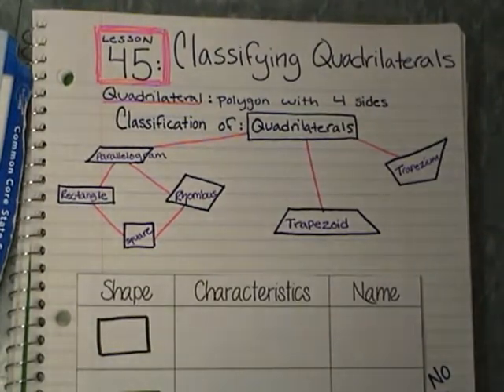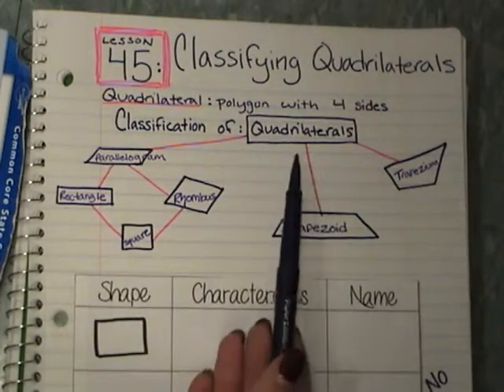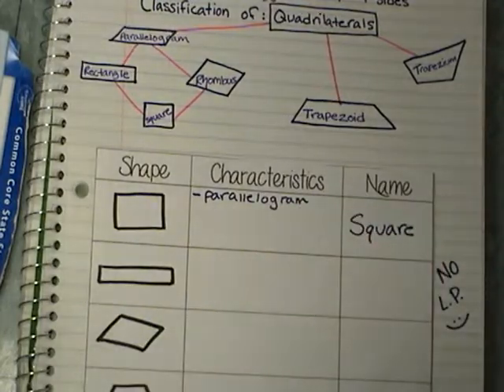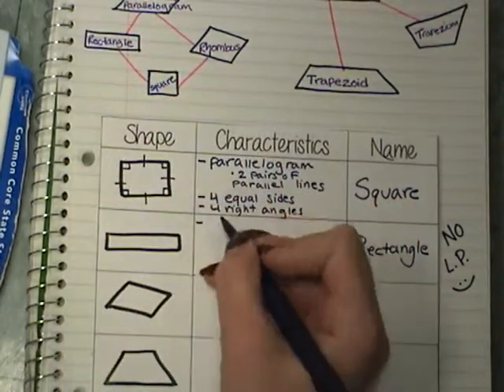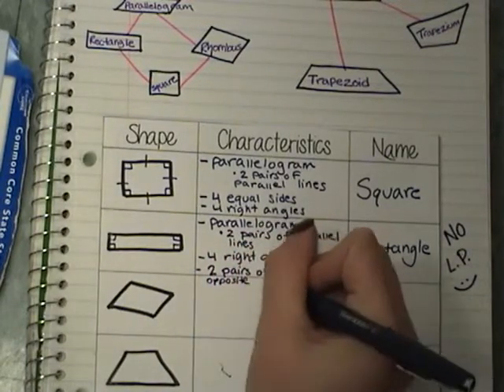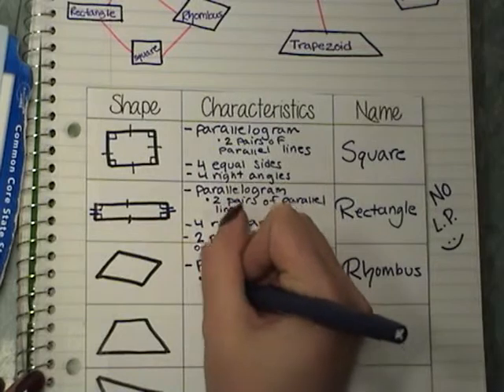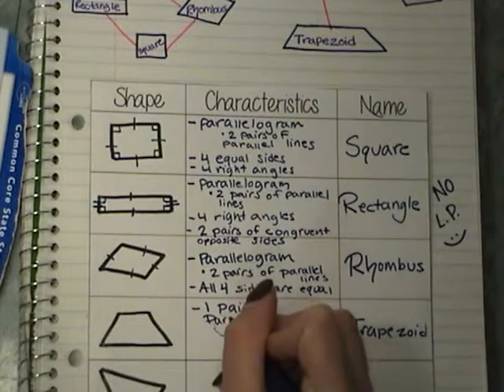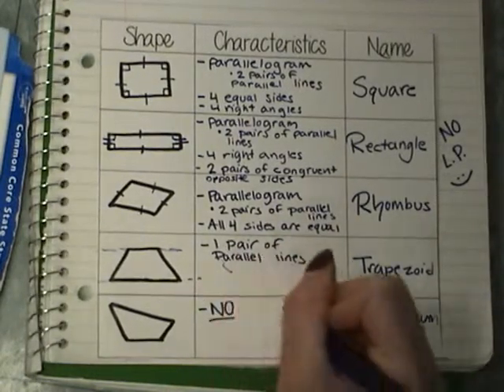Math 45: Classifying Quadrilaterals